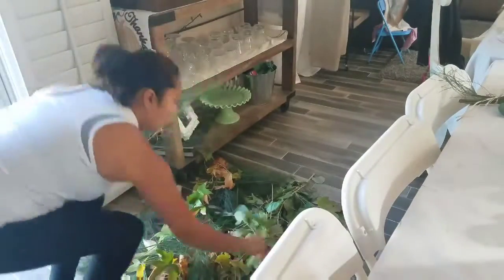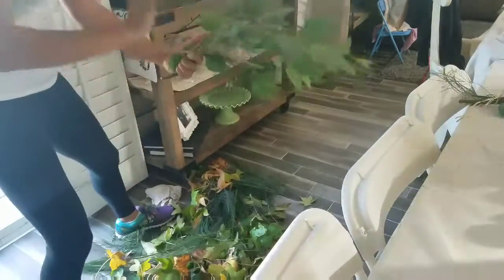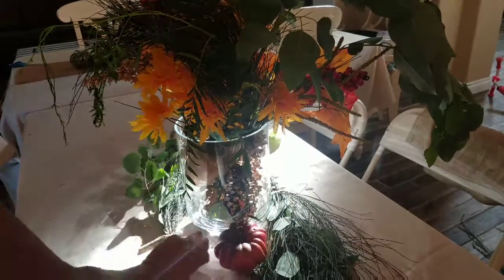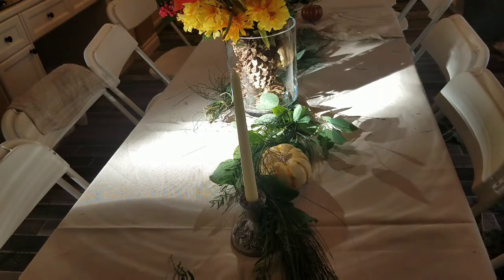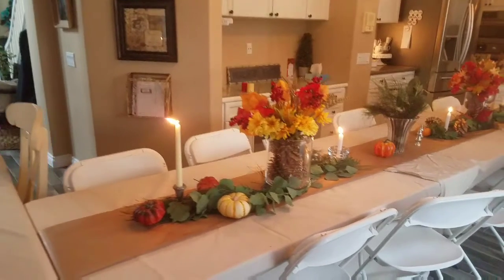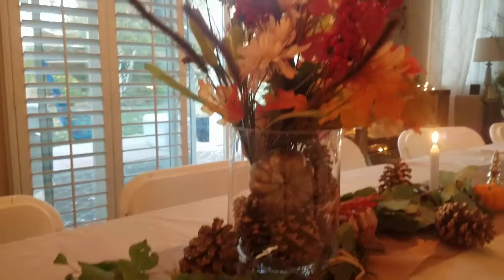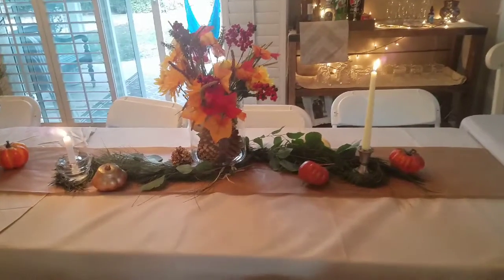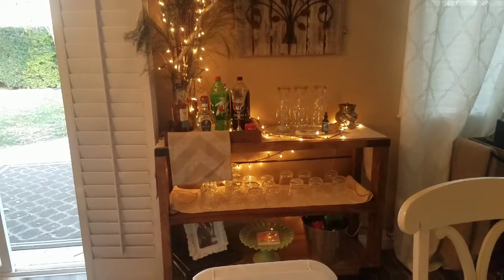Bringing the garden inside for Thanksgiving dinning table decor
HAPPY THANKSGIVING. Having fun and bringing the garden in the house easy and cheap way to decorate your Thanksgiving table

I'm on Instagram as @911photobooths. Install the app to follow my photos and videos.